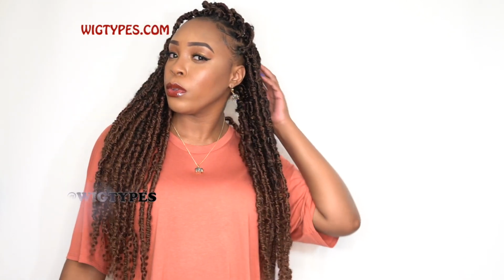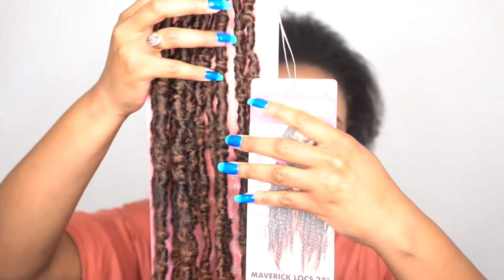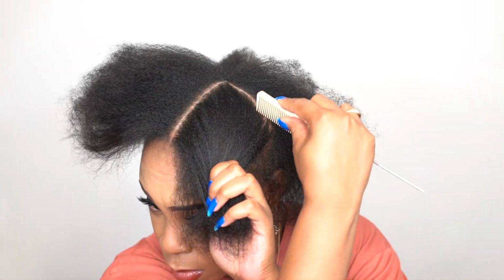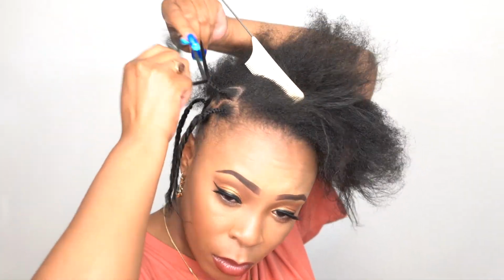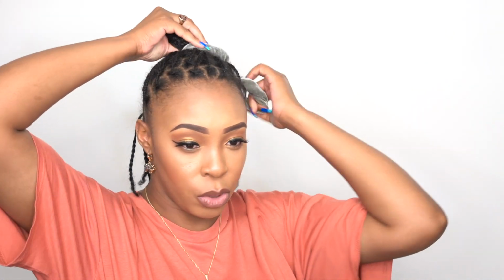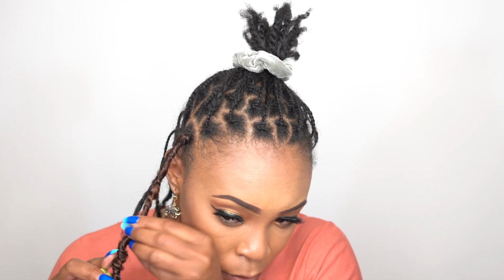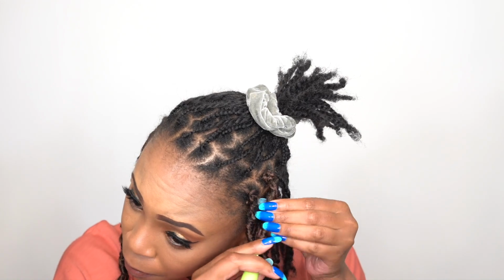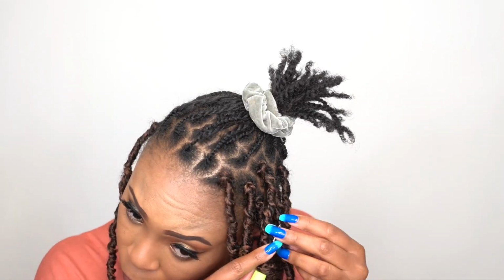Individual Crochet Using Janet Collection Synthetic Braid - MAVERICK LOCS 24 --/WIGTYPES.COM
Style Factor Edge Booster Strong Hold Water-Based Hair Pomade 3.38oz

COLOR: OET1B/30

*Pre-looped crochet braid
*Natural texture
*100% handmade
*Synthetic hair

AVAILABLE COLORS:
1, 1B, 2, 4, 27, 30, 613, BURG,
OET1B/27, OET1B/30, OET1B/BURG